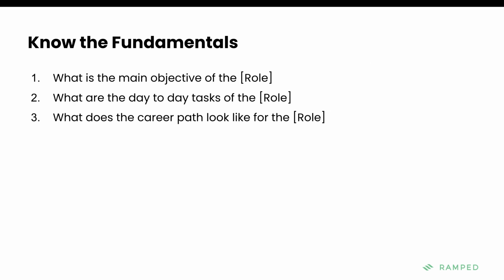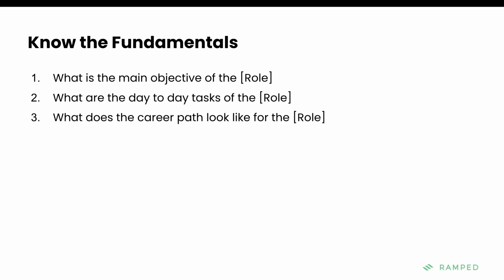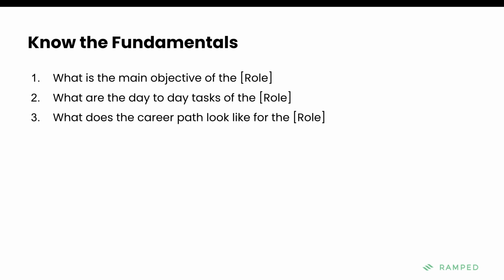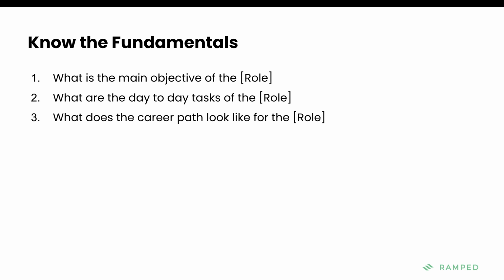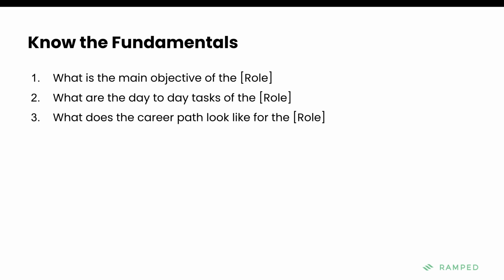4. How to Demonstrate Job Knowledge